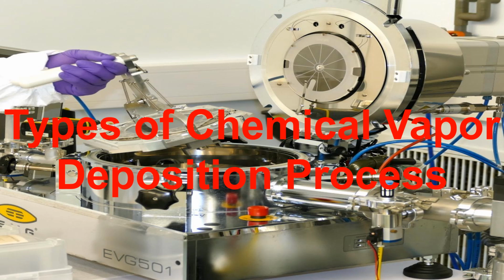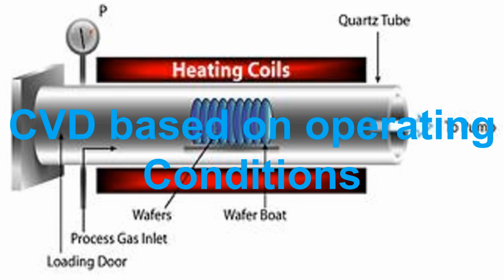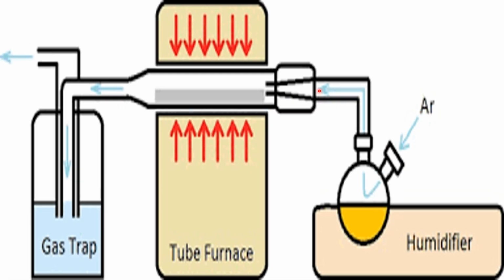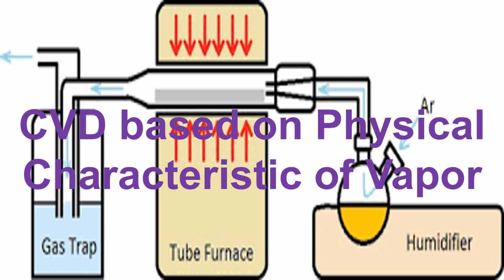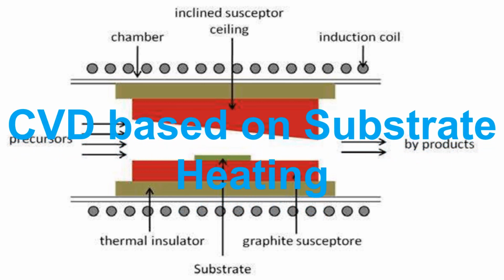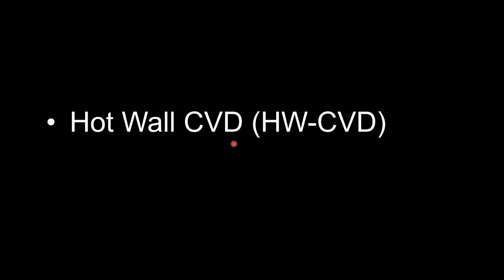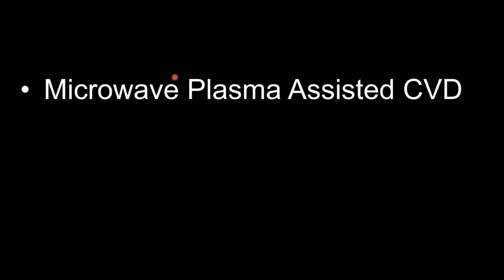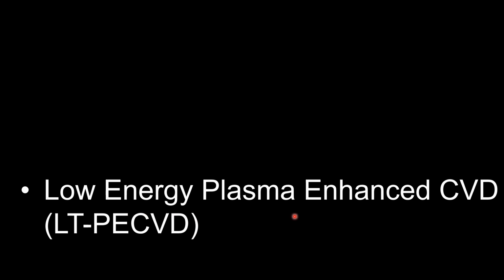Types of Chemical Vapor Deposition (CVD)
Chemical Vapor Deposition (CVD) is a versatile technique used in various industries for thin-film deposition and material synthesis. There are several types of CVD methods, each tailored for specific applications and materials. Here are some common types of chemical vapor deposition:

1. **Low Pressure Chemical Vapor Deposition (LPCVD)**:
   - LPCVD operates at reduced pressures compared to atmospheric pressure, typically in the range of 1 to 100 Torr.
   - It is often used for depositing materials like silicon dioxide (SiO2), silicon nitride (Si3N4), and polysilicon in semiconductor manufacturing.

2. **Atmospheric Pressure Chemical Vapor Deposition (APCVD)**:
   - APCVD operates at or near atmospheric pressure (about 760 Torr).
   - It is used for depositing thin films of oxides, nitrides, and other materials on large-area substrates, such as glass for architectural coatings and displays.

3. **Plasma-Enhanced Chemical Vapor Deposition (PECVD)**:
   - PECVD uses plasma to enhance the chemical reactions involved in the deposition process.
   - Plasma activation allows deposition at lower temperatures and can improve film quality and adherence.
   - It is commonly used for thin-film deposition in microelectronics, solar cells, and optical coatings.

4. **Metalorganic Chemical Vapor Deposition (MOCVD)**:
   - MOCVD utilizes metalorganic precursors, which are volatile organometallic compounds, as the source materials.
   - It is extensively used for depositing compound semiconductors like gallium nitride (GaN), indium phosphide (InP), and other III-V materials used in optoelectronics and LEDs.

5. **Atomic Layer Deposition (ALD)**:
   - ALD is a variant of CVD where precursors are introduced sequentially in a self-limiting manner.
   - It enables precise control over film thickness and composition, making it suitable for applications requiring high uniformity and conformality, such as nanotechnology and advanced thin-film coatings.

6. **Hydride Vapor Phase Epitaxy (HVPE)**:
   - HVPE is a CVD technique used primarily for growing compound semiconductor crystals.
   - It involves the reaction of metal chloride vapors with hydrides in a high-temperature environment to produce thin films and crystals of materials like gallium arsenide (GaAs) and related compounds.

These methods of CVD vary in their operating conditions, applications, and the types of materials they can deposit, catering to diverse needs in industries ranging from electronics and optics to energy and materials science.